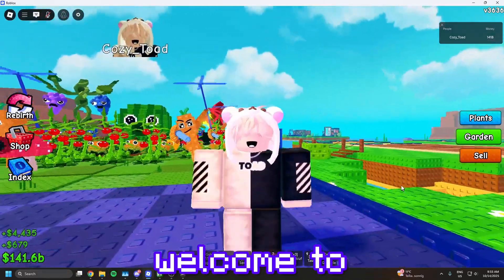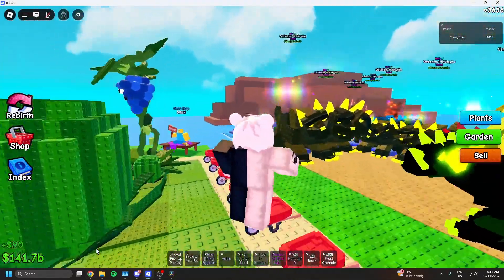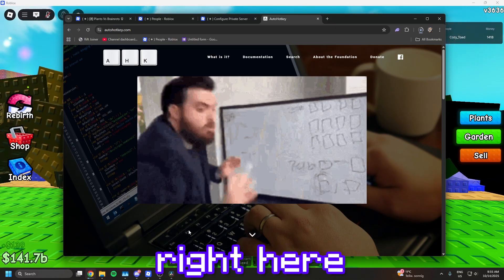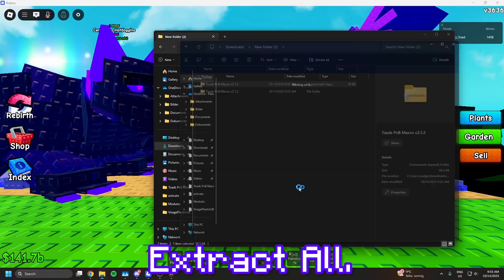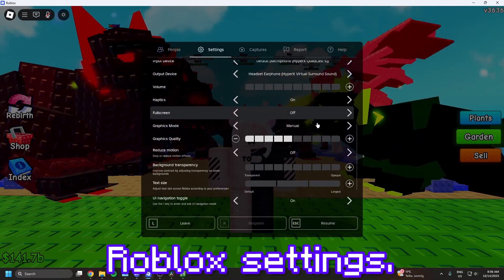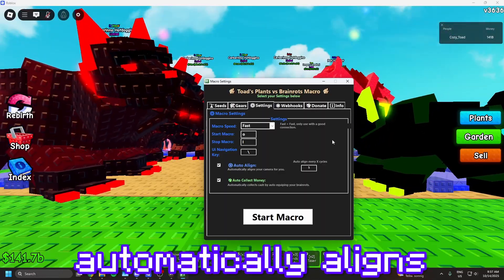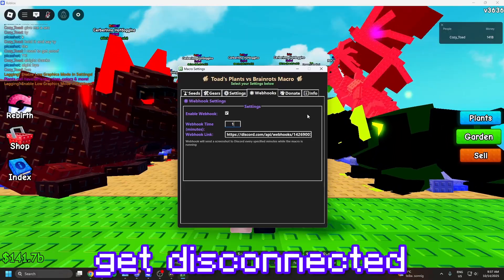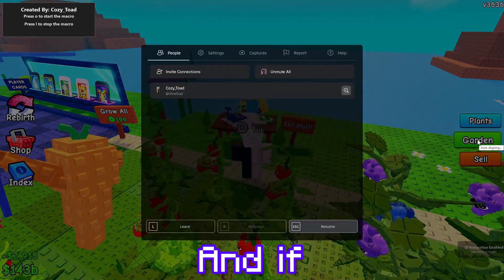HOW TO MACRO in PLANTS vs BRAINROTS 💸 Get the BEST PLANTS FAST! (ROBLOX)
Check out this new Plants vs Brainrots macro video! It's a step-by-step guide on my macro setup roblox, showing you how to macro easily. Everything you need is in the description, including how to use macros in roblox!